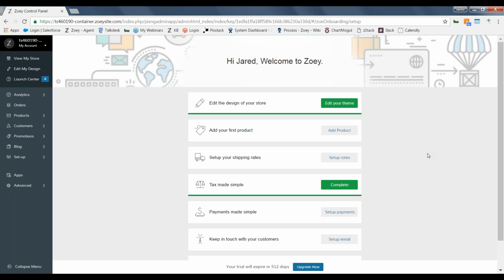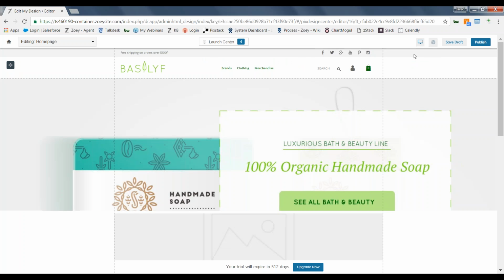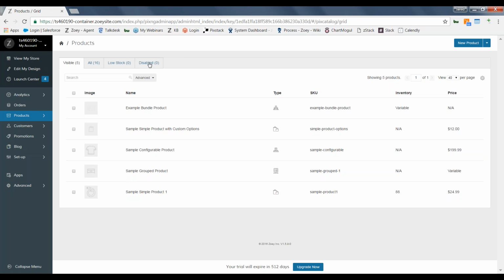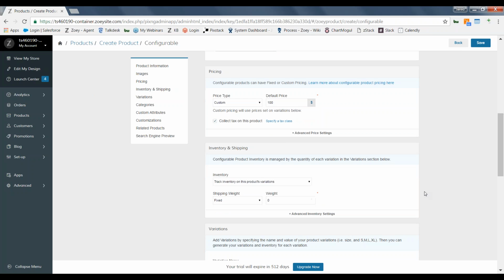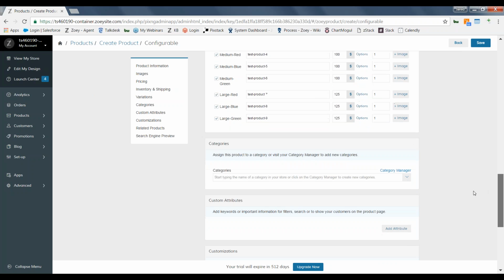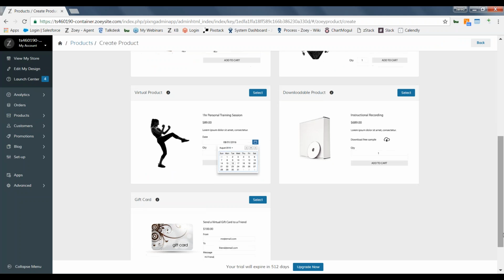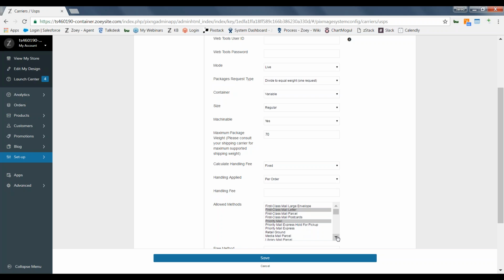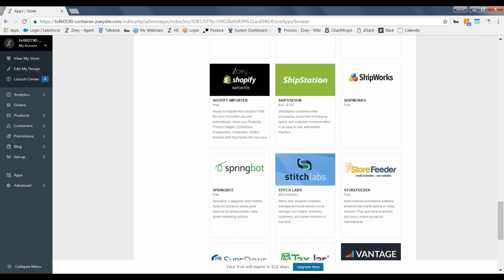Zoey Overview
This introductory video will give you a high-level walkthrough about Zoey and its key features.